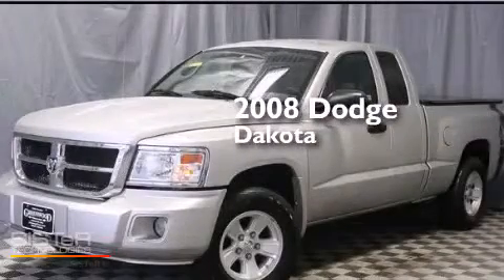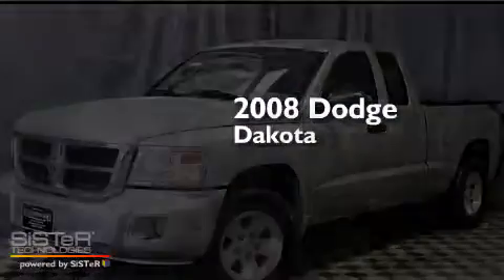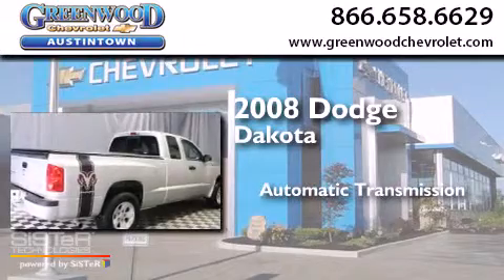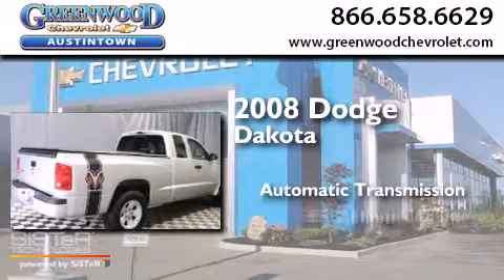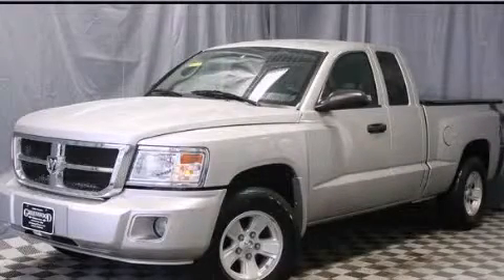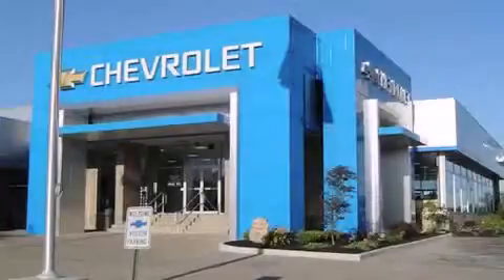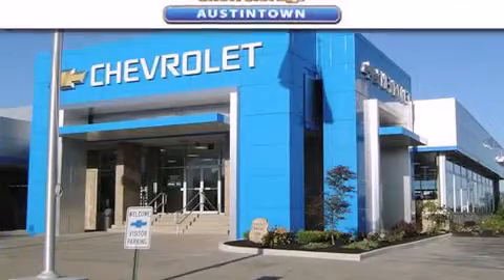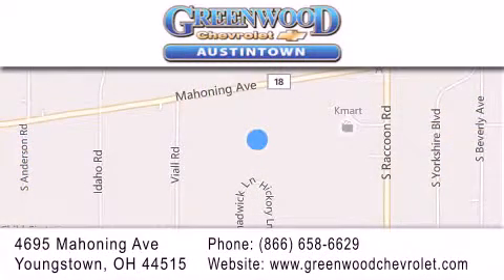2008 Dodge Dakota Hubbard OH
We have been honored to serve the Youngstown OH area , we promise that your experience at our dealership will exceed your expectations ! Year : 2008 Make : Dodge Model : Dakota Engine : 3.7L 6-Cylinder Trans . : automatic Exterior : Bright Silver Metallic Miles : 78,592 Interior : Medium Slate Gray Stock : F95536A Greenwood Chevrolet 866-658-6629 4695 Mahoning Ave. Youngstown , OH 44515